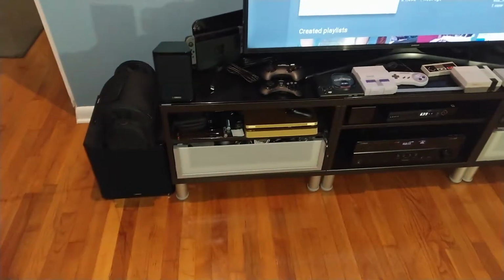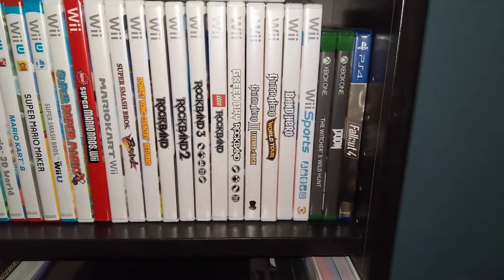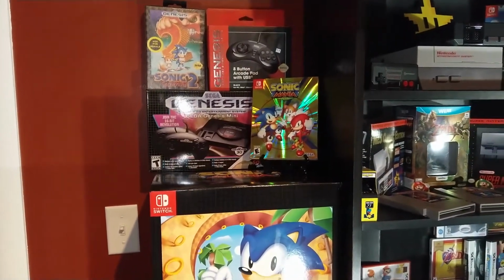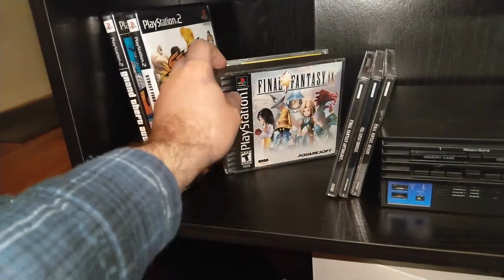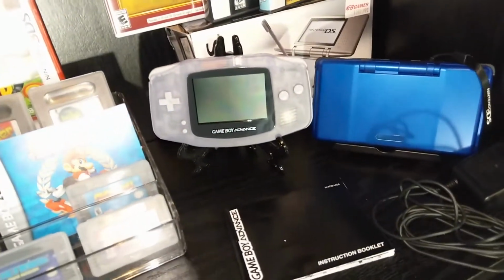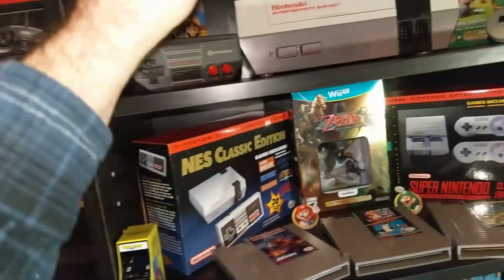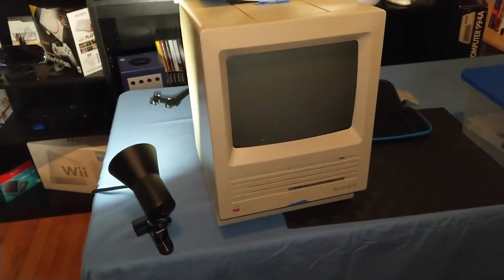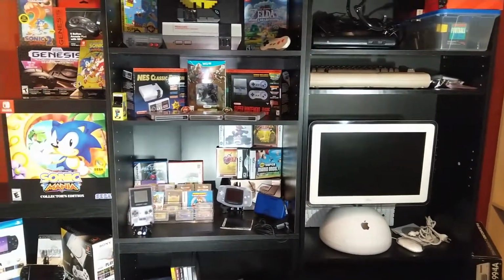Episode 05 - Collection Mini Tour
So, I'm a little under the weather and on top of that my server containing all of the files for this channel crashed (I have backups!) so I came up with this for today. I'm calling it mini because I don't have everything on display, nor am I going over everything in any major . But it's been something I've been wanting to do anyway, and this will allow me to basically "see" everything in one sitting. I've never really "looked" at everything in my collection before, even before I decided to do this whole YouTube thing. I'm in awe at what I've accumulated over the years, but even more-so in the past few months! Plus it will allow me to form the basis for a more proper tour.

Update: I forgot to mention I also have an Amiga 500 but it wasn't on display because I'm in the process of recording footage for the official video.